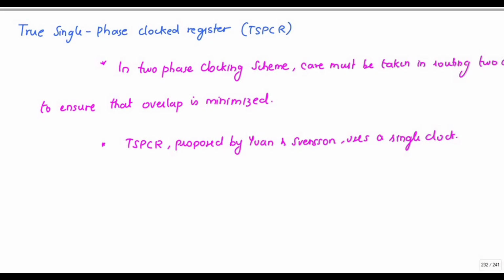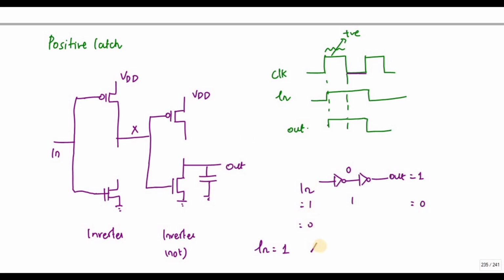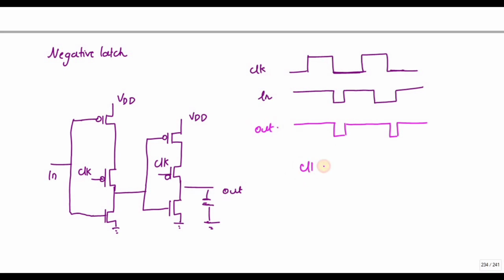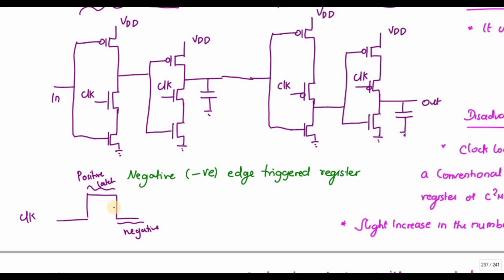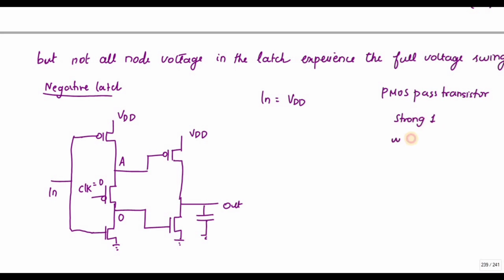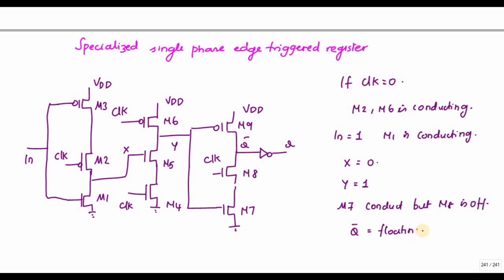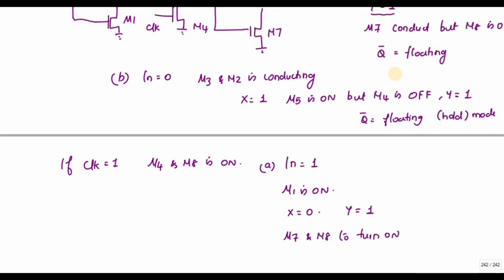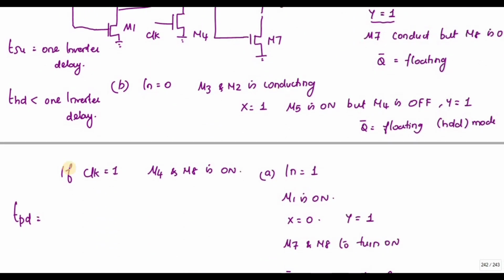True single phase clocked register - TSPCR